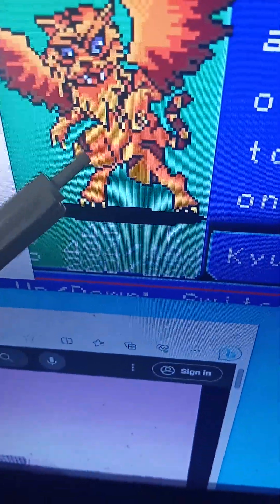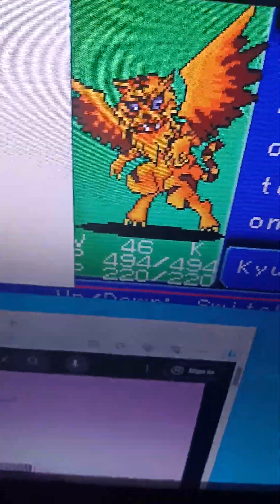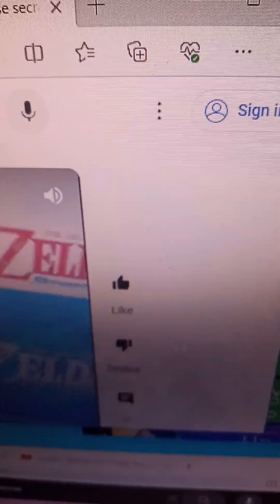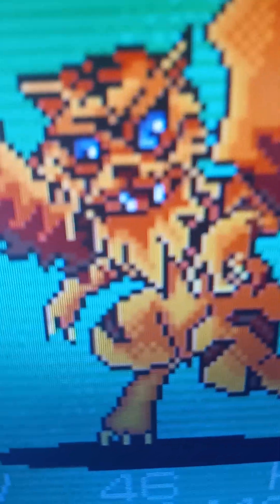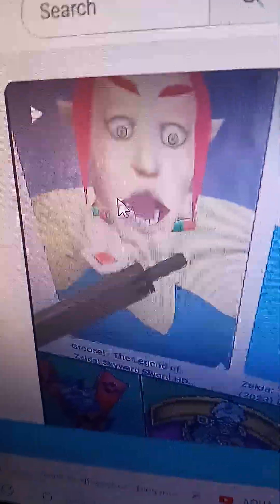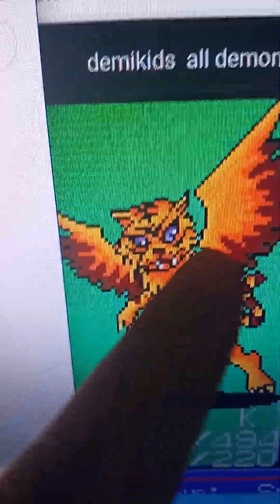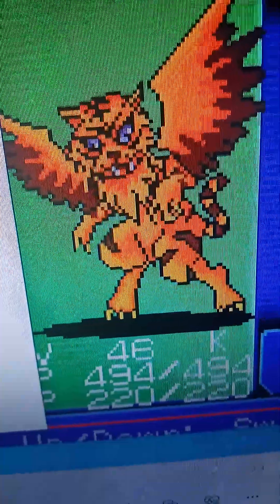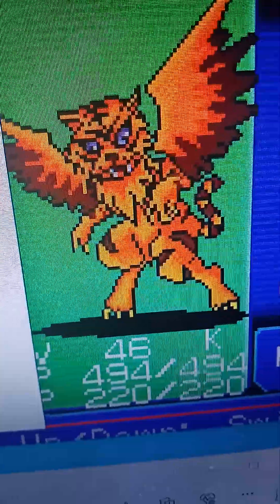Kyuki Keira and groose it is like a fused triforce 👀